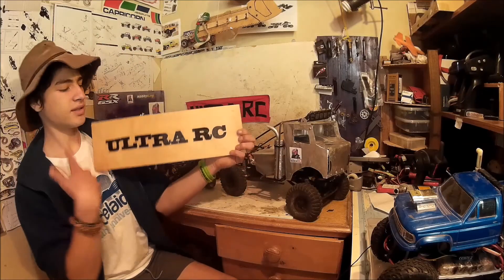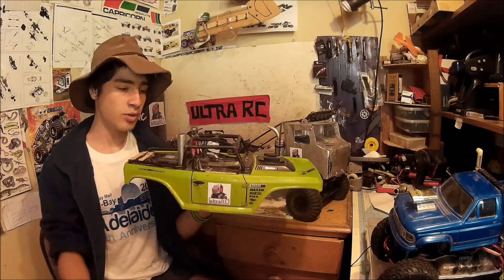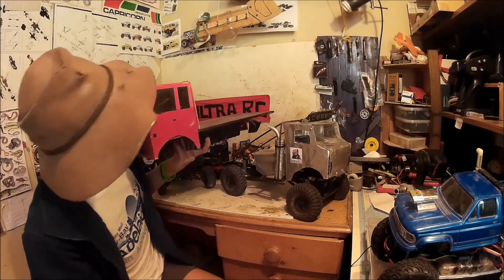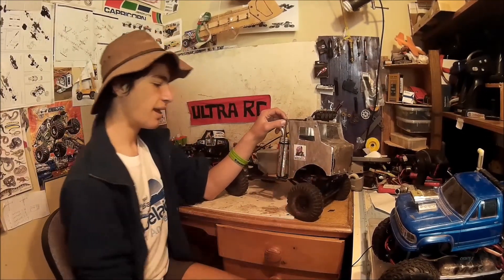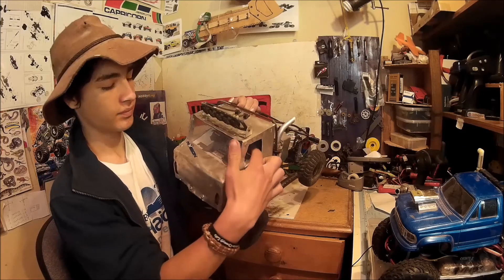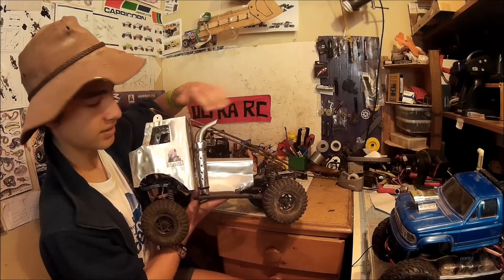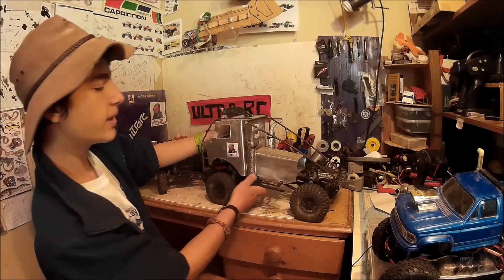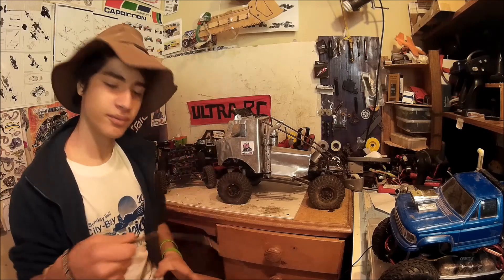Custom Axial SCX10 ALUMINIUM BODY and roll cage!!!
Ever since the beginning i wanted this scx10 to be a truck and this is my second attempt at it so its time for a video!!!